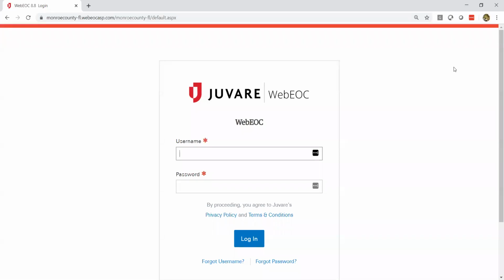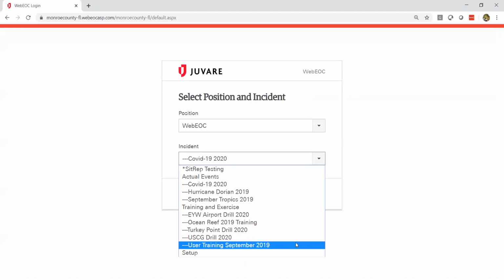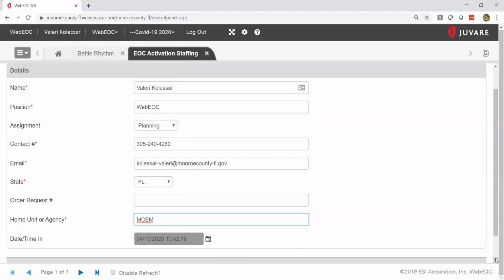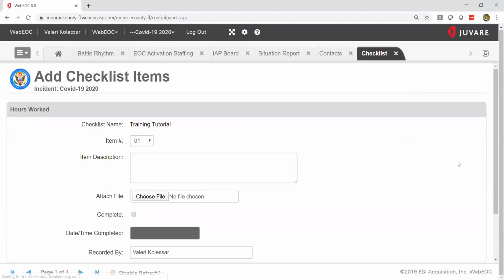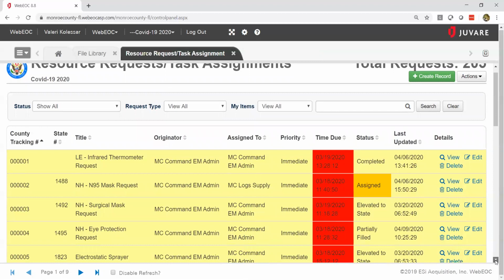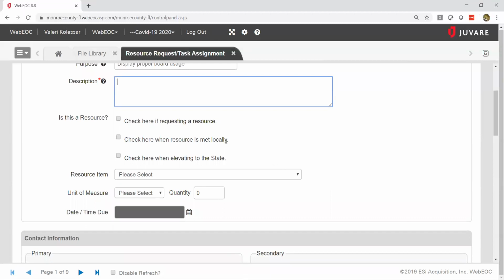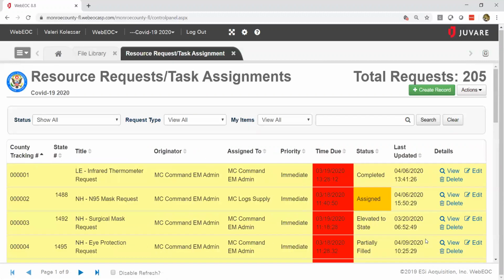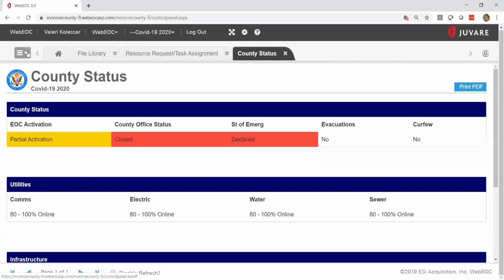WebEOC Tutorial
Tutorial for WebEOC